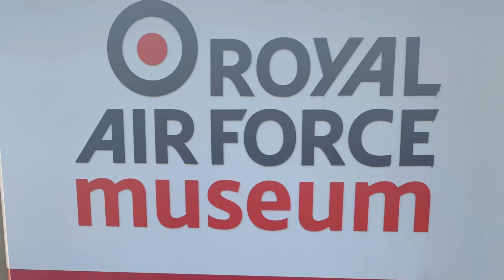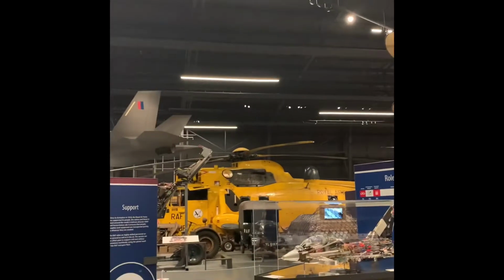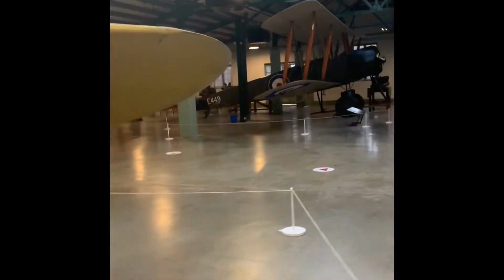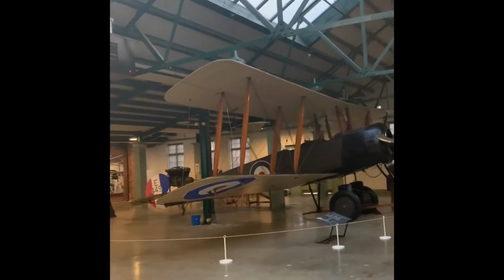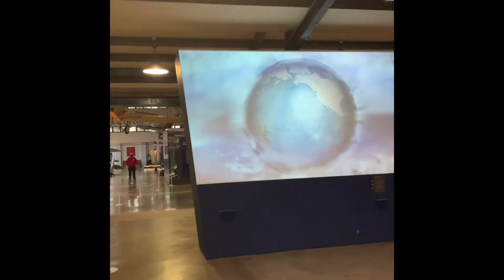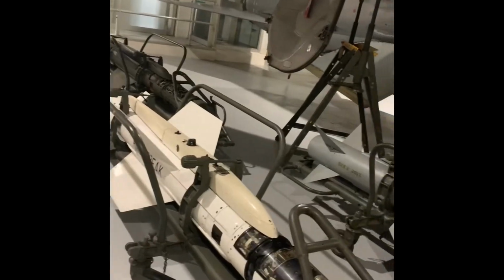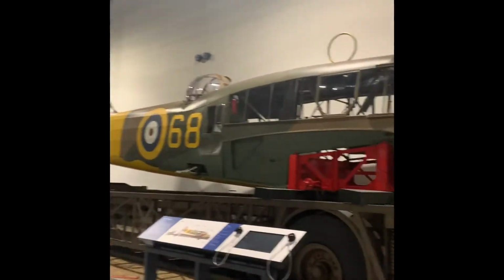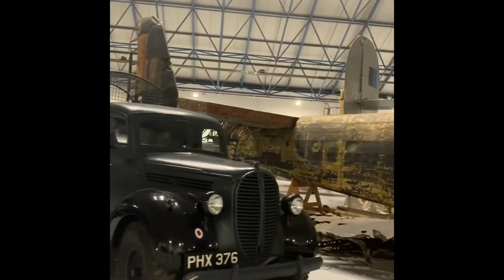London # RAF# Aire Force Museum متحف.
The Royal Air Force Museum London (also commonly known as the RAF Museum) is located on the former Hendon Aerodrome. It includes five buildings and hangars showing the history of aviation and the Royal Air Force. It is part of the Royal Air Force Museum.